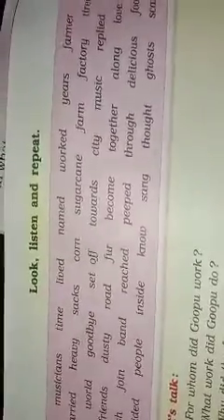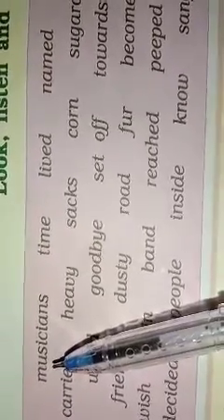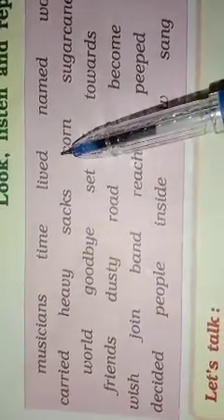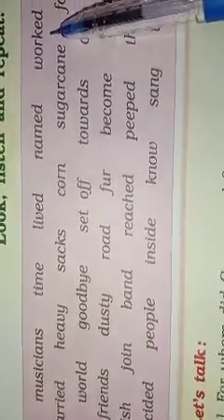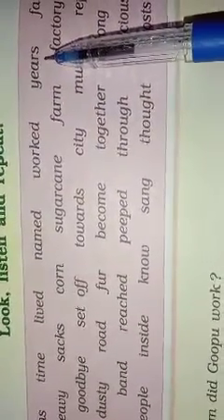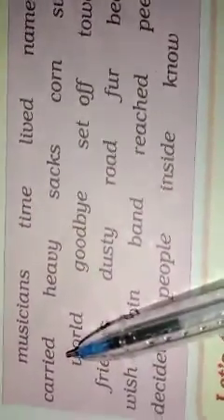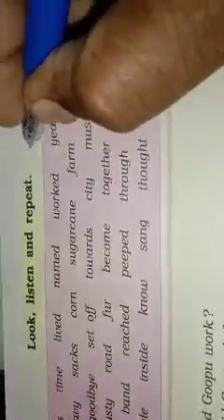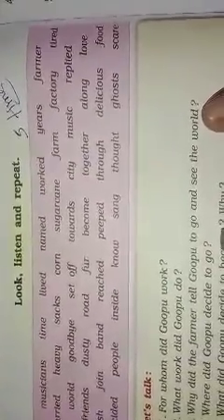Std-2 English unit-8 workbook exercise